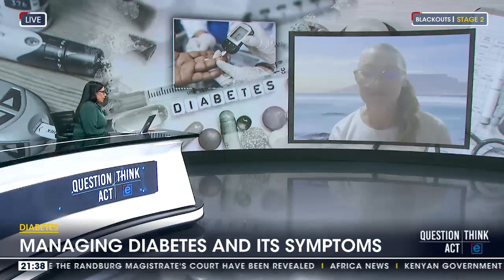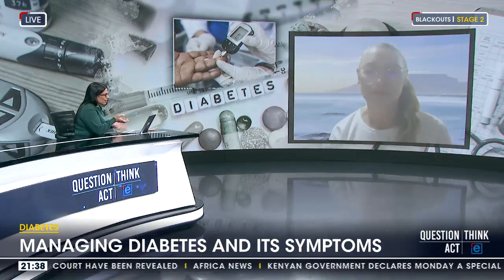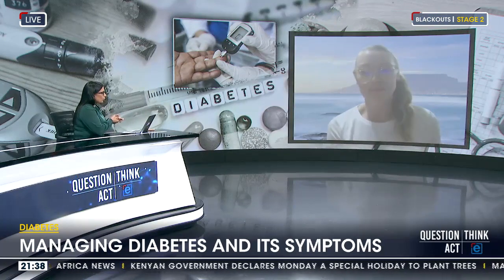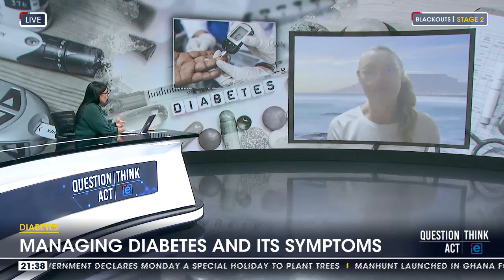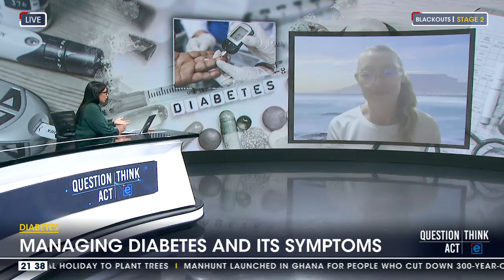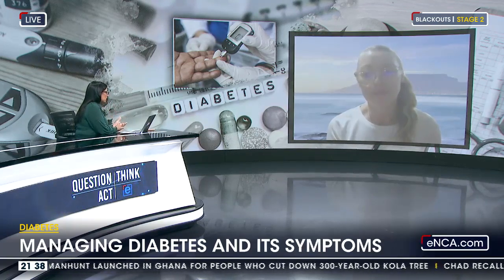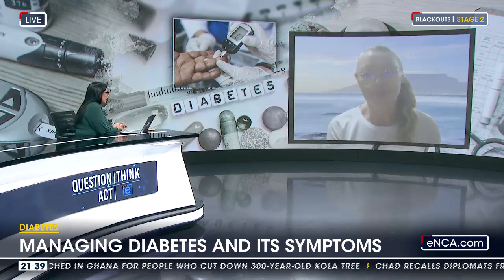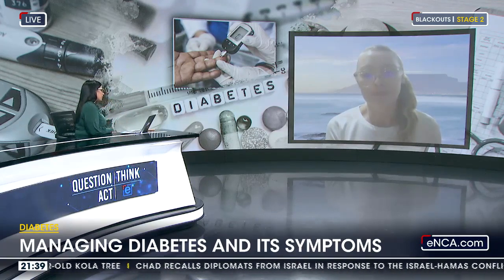Peripheral neuropathy can affect diabetic people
Do you know what peripheral neuropathy, or PN is? Chances are if you are diabetic or even pre-diabetic as many South Africans are, it could affect you. eNCA's Marcelle Gordon speaks to Dr Annika Coetzee, a consultant endocrinologist and former president of the Society for Endocrinology, Metabolism and Diabetes of SA. Courtesy